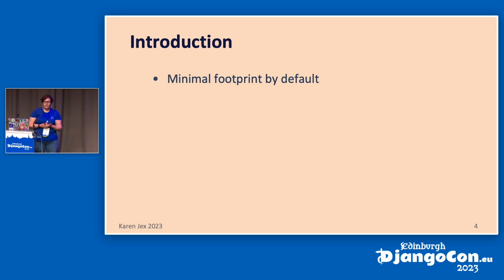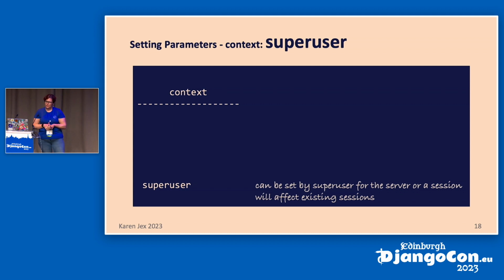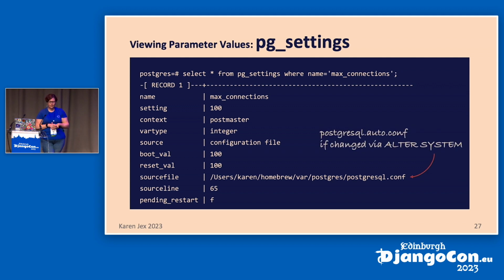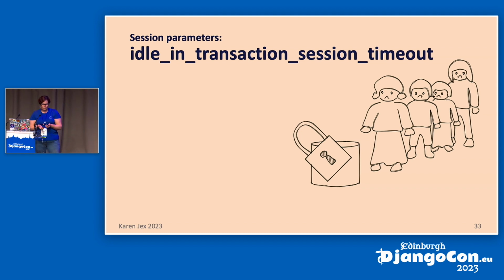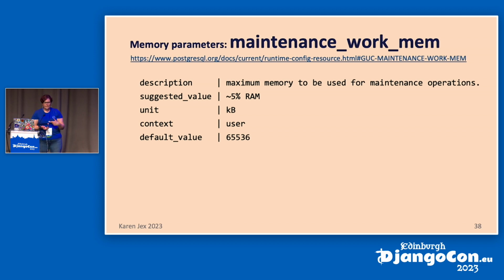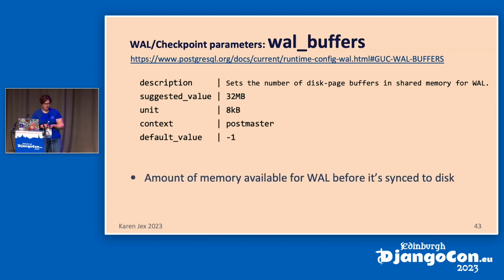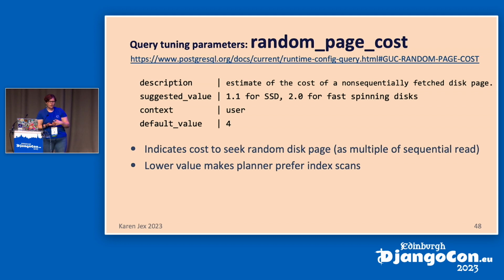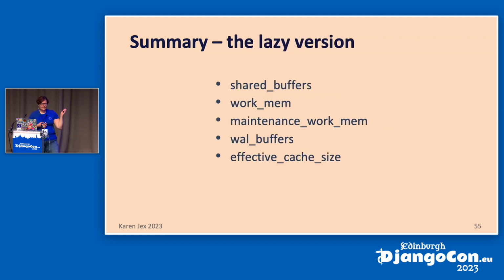DjangoCon Europe 2023 | Tuning PostgreSQL to work even better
Tuning PostgreSQL to work even better
by Karen Jex

PostgreSQL "just works" as a database for your Django applications, but with knowledge of a handful of configuration parameters, you can make it work even better!

PostgreSQL is a popular database for Django applications. One of the things developers like about PostgreSQL is that it "just works". This is great news; it lets you focus on what you do best - developing applications.
On the other hand, the default PostgreSQL parameter values might not be right for your production database. Fortunately, you don't need to learn about all 365 PostgreSQL parameters to get the most out of your database. A working knowledge of just a handful of parameters could make a big difference.
We'll take a look at the most important PostgreSQL parameters, and give some rules of thumb for tuning them according to your use-case. You will come away knowing what these parameters do, why they're important, and how to set them so your PostgreSQL database performs at its best.
And then you can leave PostgreSQL to "just work", and you can focus all your efforts on developing your application.